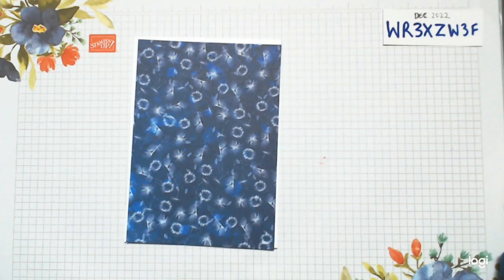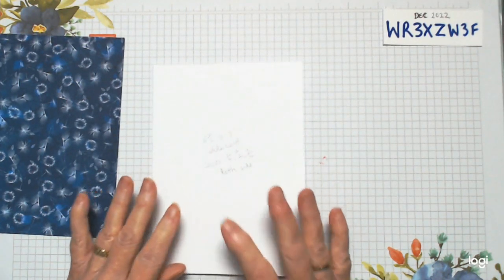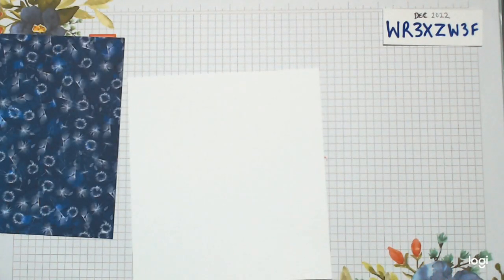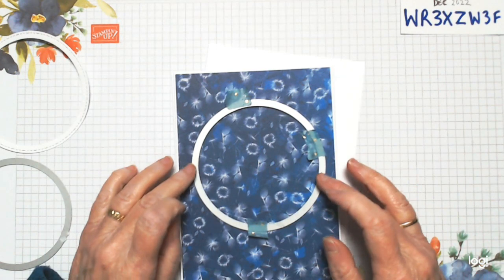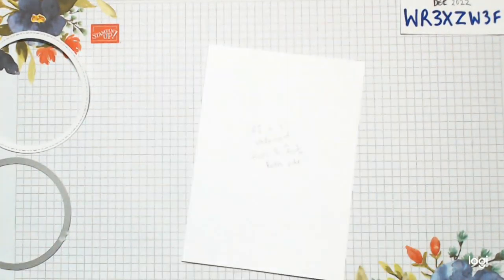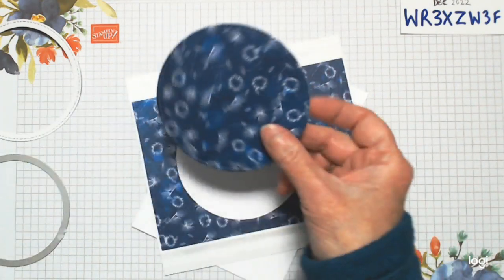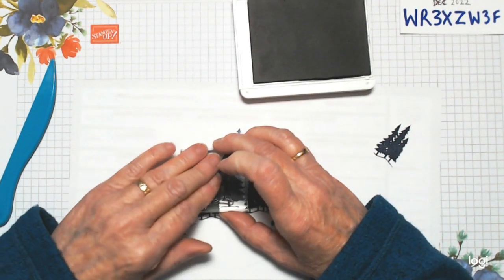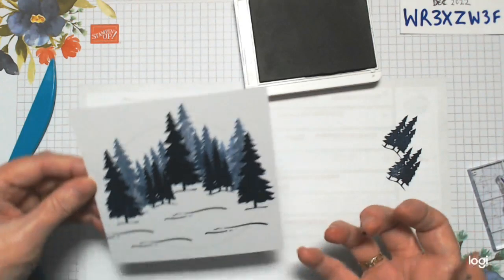Shadow Box card using Peaceful Deer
Supplies
• Sun Prints 12” X 12” (30.5 X 30.5 Cm) Designer Series Paper [158790] £11.25